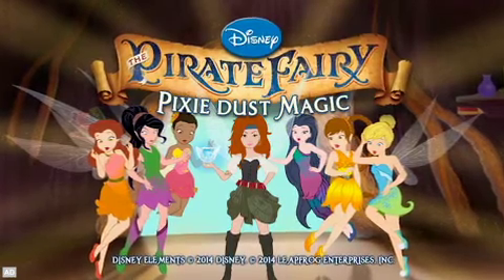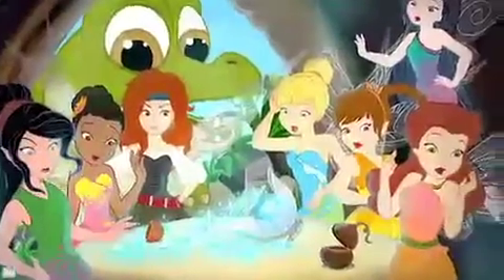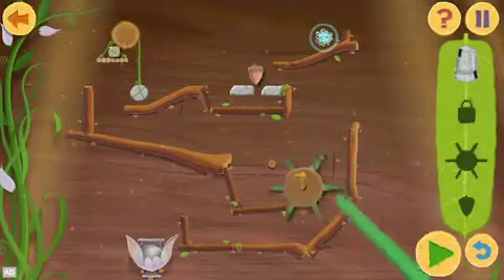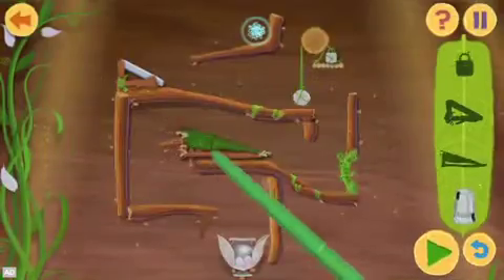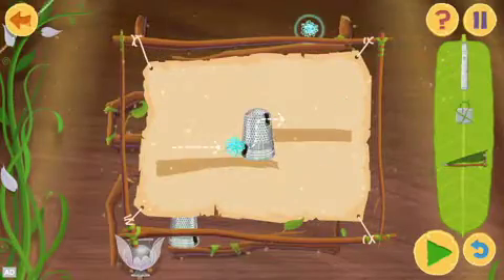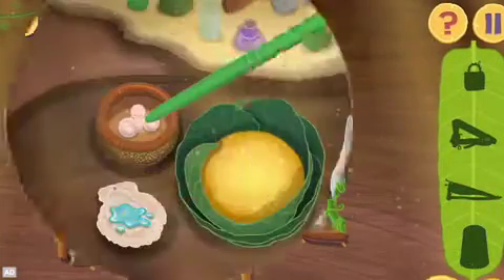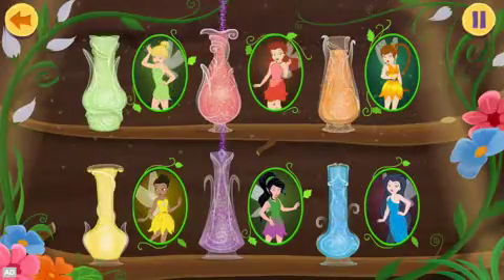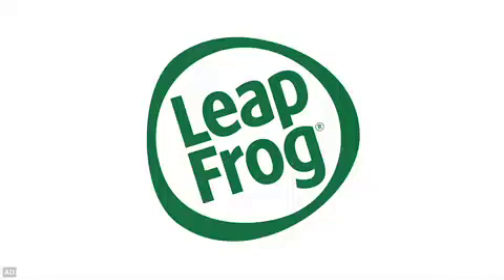Disney The Pirate Fairy Pixie Dust Magic Kids Educational GamesLeapfrog